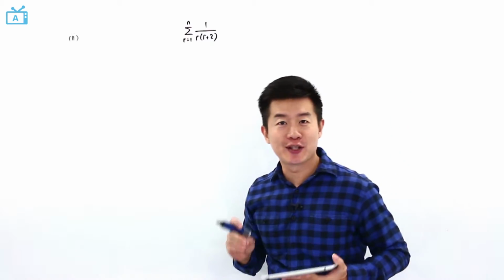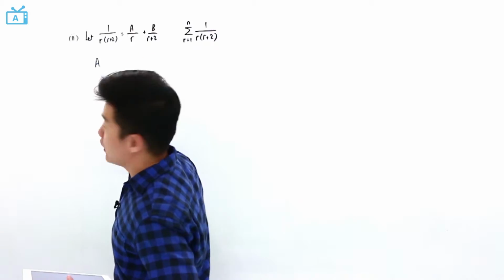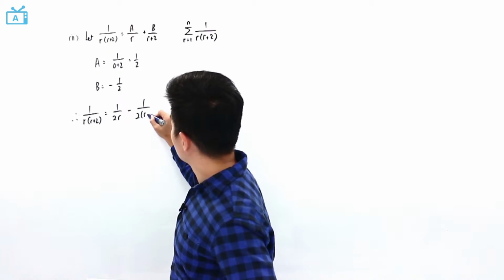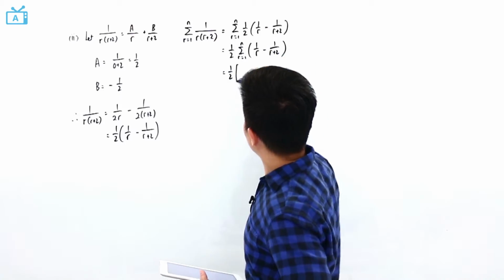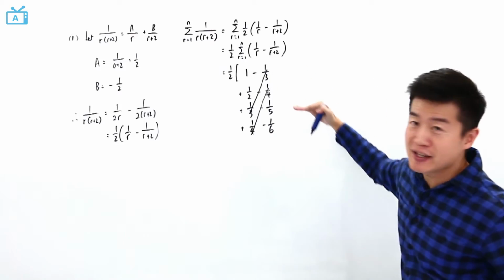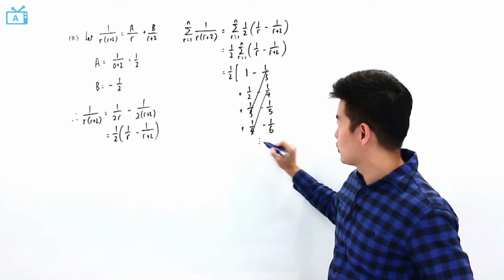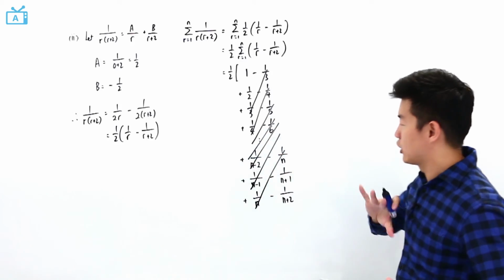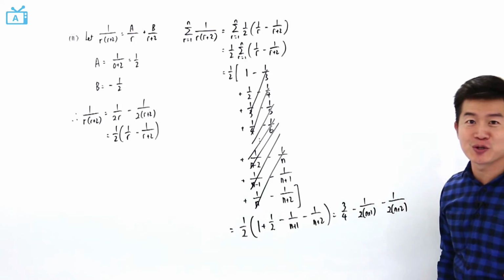A Level H2Maths2010 2 Q 2 ii a